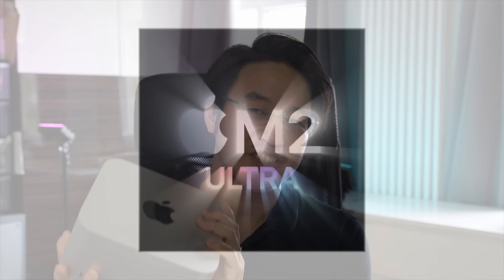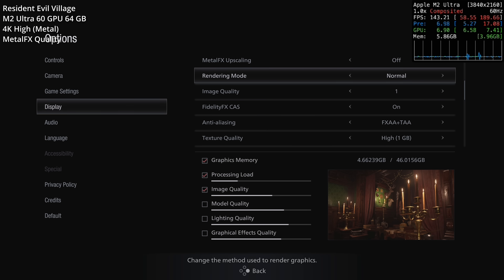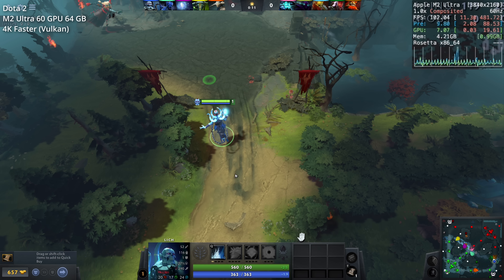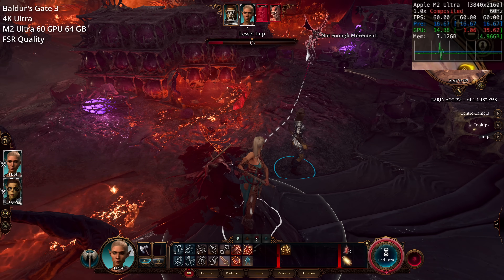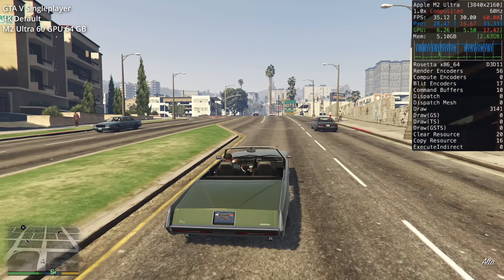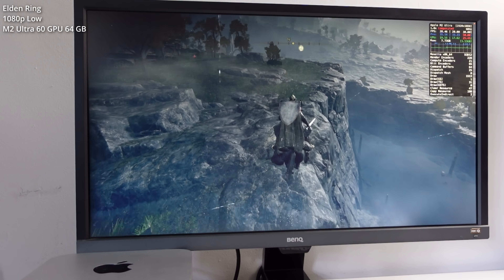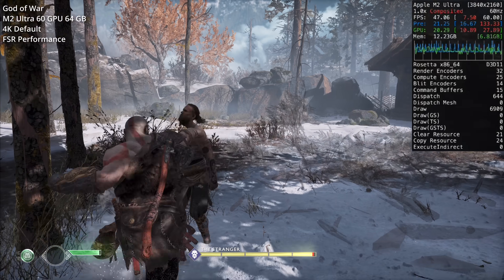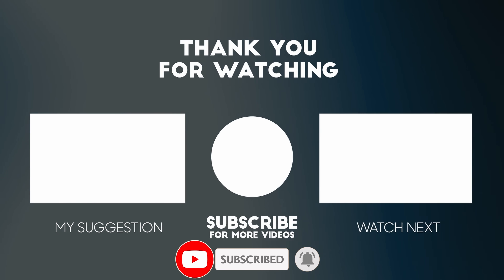M2 Ultra: 15 games tested on the Mac Studio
Some quick game testing on the new Mac Studio with M2 Ultra, 24 CPU cores, 64 GB RAM, 60 GPU cores. At the time of recording this is the fastest Mac you can buy, the 76 GPU core variant will be delivered to the public in July 2023. In this video I'll be testing Mac games including games running through Rosetta, native ARM, OpenGL, MoltenVK, Metal, as well as Windows games running through Game Porting Toolkit and also Nintendo Switch games running through Ryujinx.

Timestamps:
00:00 M2 Ultra is great for gaming!
00:51 No Man's Sky
01:56 Resident Evil Village
02:42 Layers of Fear (NEW RELEASE!)
03:54 Dota 2
04:42 CS:GO
05:52 Baldur's Gate 3
06:34 Diablo IV
07:49 GTA V Singleplayer
08:39 GTA Online
09:10 Hogwarts Legacy issues
09:54 Elden Ring issues
10:41 M1 & M2 Ultra chip bugs?
11:15 Cyberpunk 2077 issues
11:55 God of War
12:48 Zelda Tears of the Kingdom
13:50 4K Ryjujinx - Fire Emblem

► My Recording Setup:
►► My equipment:

Amazon Affiliates Disclosure: Andrew Tsai is a participant in the Amazon Services LLC Associates Program, an affiliate advertising program designed to provide a means for us to earn fees by linking to [Amazon.com] and affiliated sites as well as other affiliate programs.